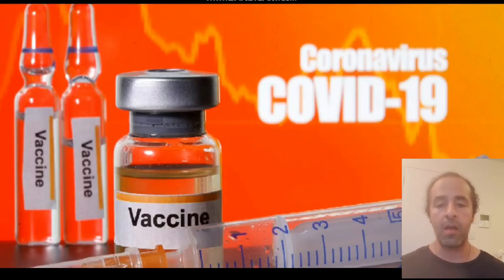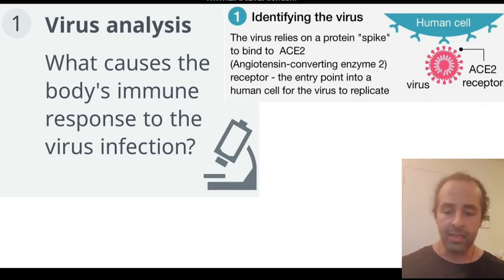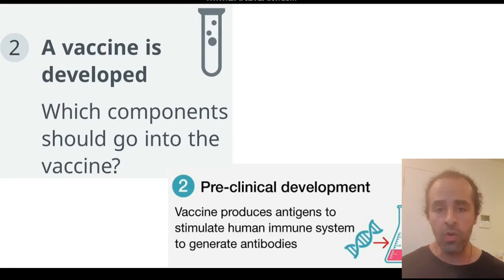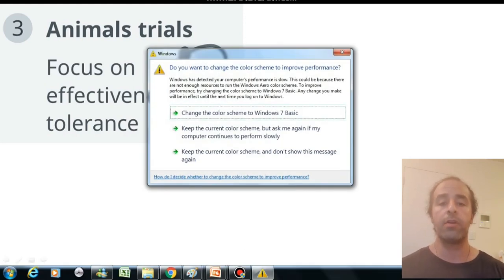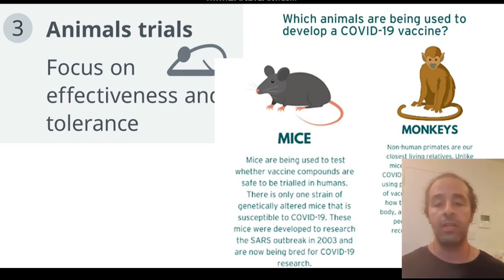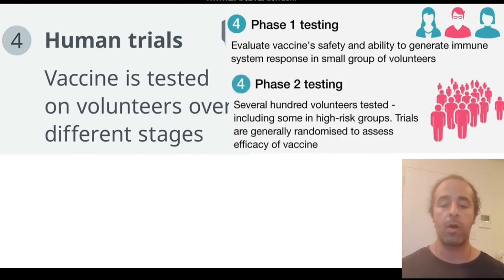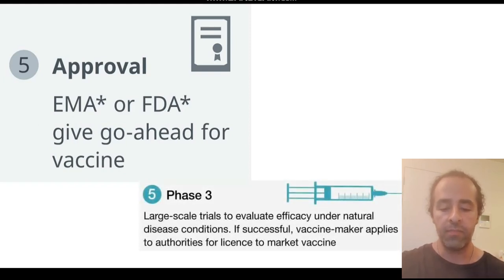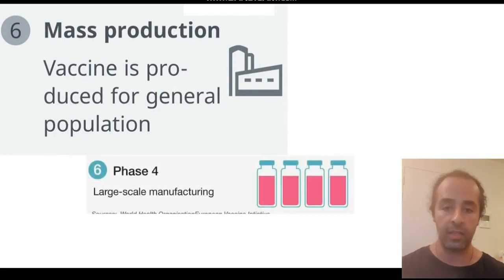Coronavirus vaccine: how many steps it will need to go through during development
Since humans haven’t previously been exposed to the novel coronavirus (SARS-CoV-2), our bodies aren’t well equipped to deal with being infected by it. A vaccine would allow the body to safely develop an immune response to COVID-19 that could prevent or control infection.

But it takes time to develop safe and effective vaccines – usually five to ten years on average. Despite promising reports about potential coronavirus vaccines being developed worldwide, it could still take an estimated 12-18 months to develop one.
All of the information is this video are based on the scientific research and from reliable sources as follow